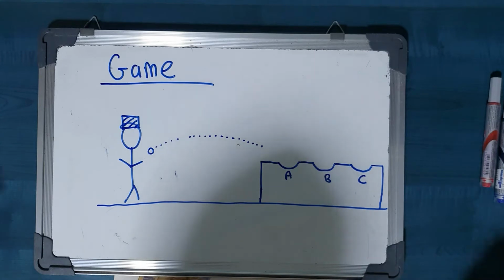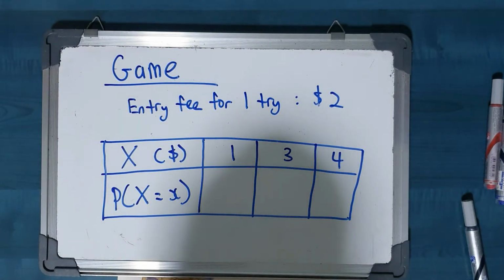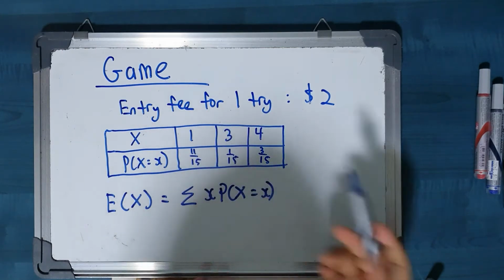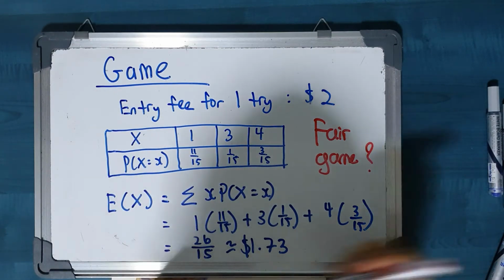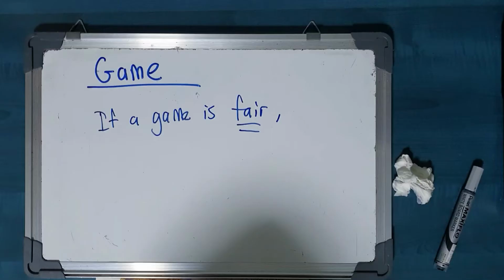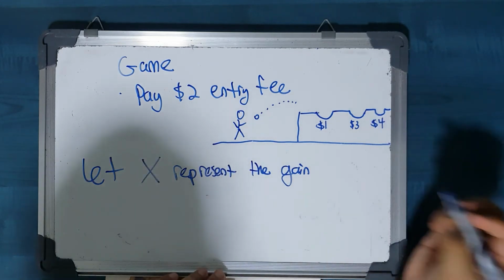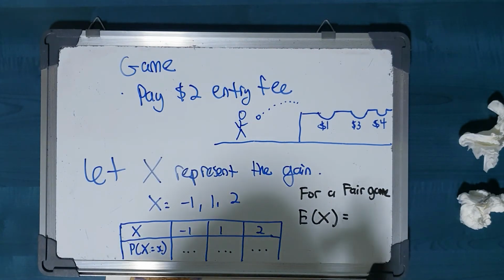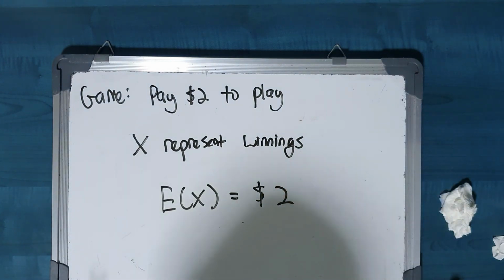Expectation value for fair game